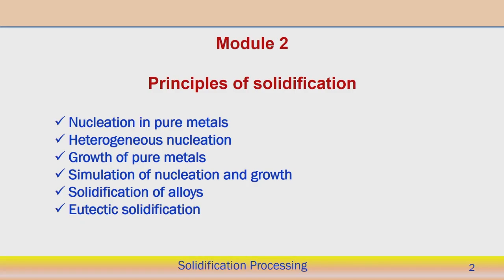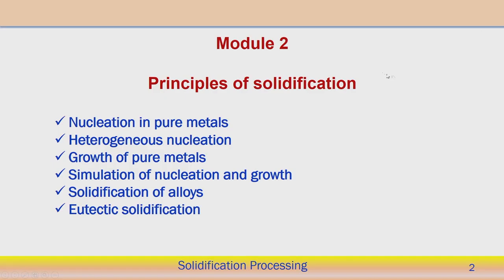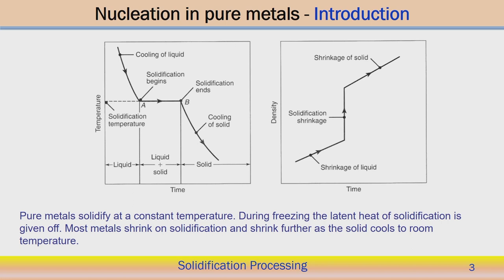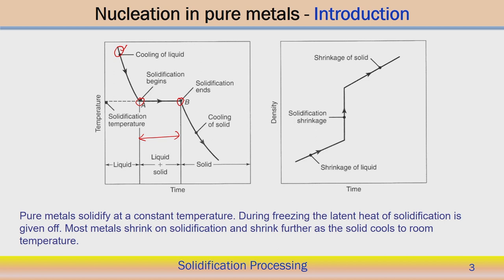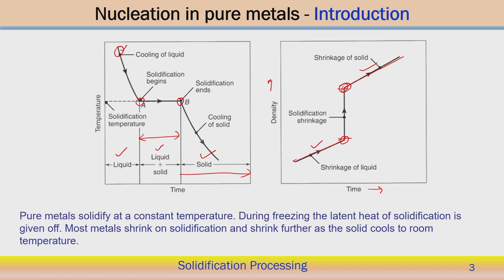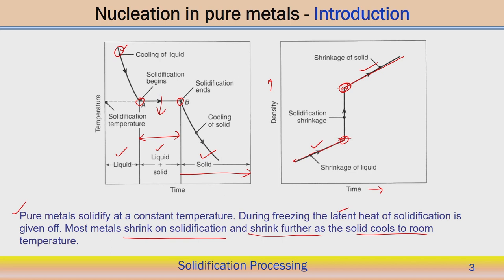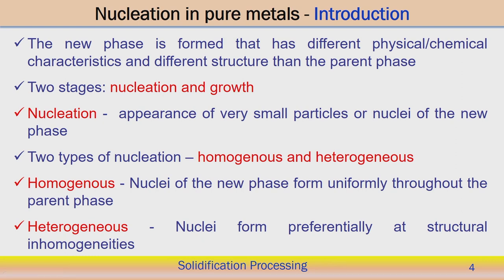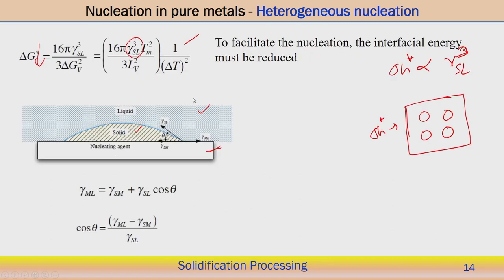Lec 8: Introduction to homogenous nucleation process